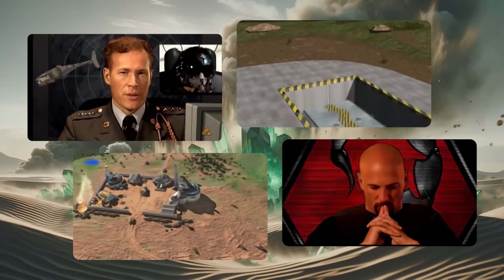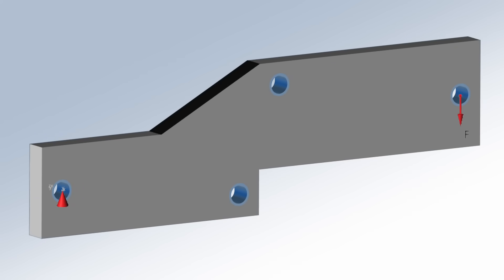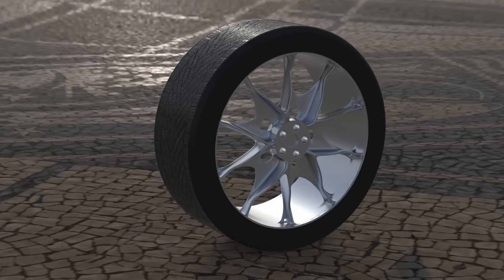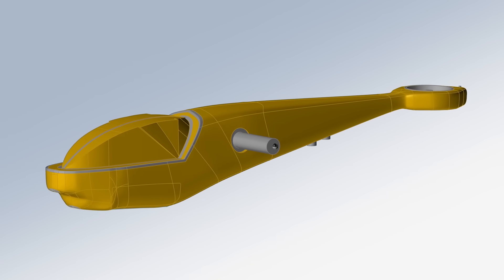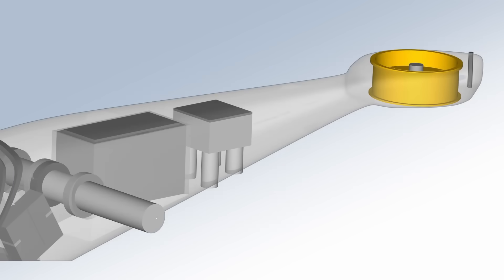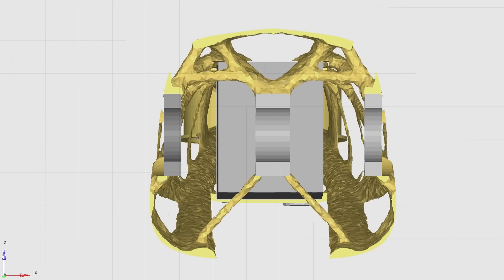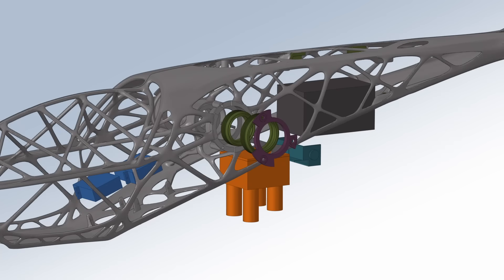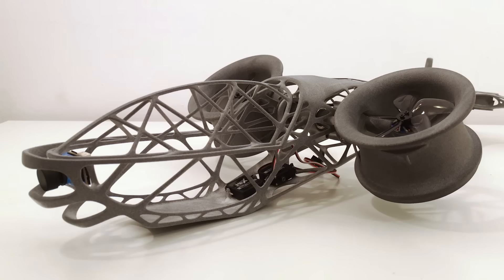3D Printed and Topology Optimized Drone!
With today's incredibly easy access to technology, inspiring new concepts are possible! We combine the latest simulation technology, known as 'topology optimization,' with powder bed 3D printing and freely available drone hardware and software.

The resulting tricopter is inspired by the 'Orca' VTOL design from the 1995 computer game 'Command and Conquer' and features a unique, bionic design, acting as a proof of concept. A VDI webinar was also held to show the more technical details of the development process (German speaking). You will find the link here when available.

The interesting aspect is that the technology is versatile and can be adapted not only to the development of drones but also to heavy machinery, customer-tailored bike parts or even art, depending on one's needs.

The future is going to be exciting!

TIMESTAMPS:
00:00 Introduction
00:12 Project Inspiration – Command and Conquer
00:54  Topology Optimization
01:25 Thanks for these Simulation Tools
01:43 Drone Design Development
03:16 Interlude
03:43 Design Rendering
04:42 3D print
05:38 Flight
07:05 Outlook
07:18 End Credits

Software used:
Altair Inspire (Preperation, Topology Optimization, CAD creation, static loads)
Altair Inspire Studio (Rendering)
Altair Hyperworks (Result evaluation)

Link assumed by me, for details contact Altair.

Parts:
GEMFAN D76
GEMFAN Hurricane 2023
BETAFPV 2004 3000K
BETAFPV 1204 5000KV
Mamba F405 MK2
BetaFPV 4S75C 850mAh
FRSKY ~R6
Servo: MEX 65MG
850mAh, 4S LiPo

Bearing: 25/20/4mm, 21,15,4mm
FPV equip. prepared but not activated.

I really feel honoured by your interest in the STL files and the frame kit! I haven't shared them yet because the current design is in the prototype stage. While it works great, it requires a lot of initial tuning and will likely cause some educational crashes in the process. When I share the STL files or sell a kit in the future, the quality will be high enough to ensure you have a great experience with it! I'll keep you updated as the plans crystallize!